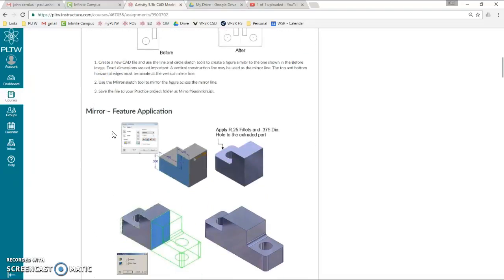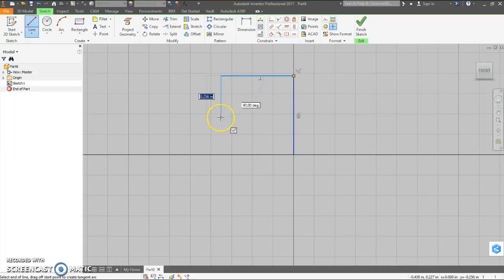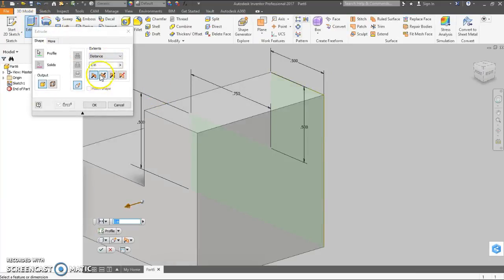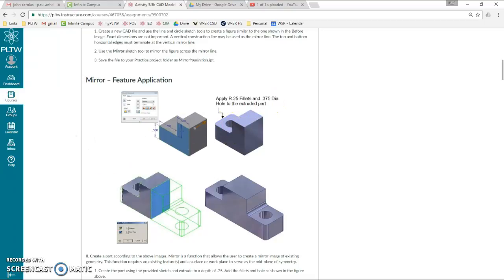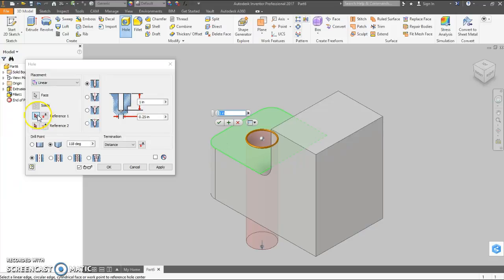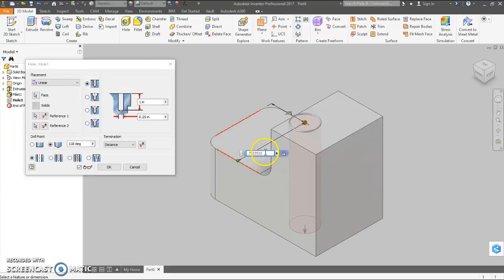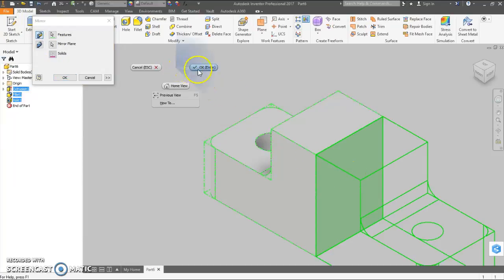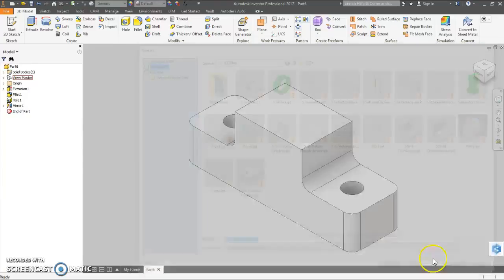5.5b-2 Mirror Feature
5.5b-2 Mirror Feature with Autodesk Inventor 2017

The reference edge for the hole placement has changed.  You need to click on "Input Geometry" to select your reference edges and place location dimensions.  Or just click on the edge right away.

Maybe I should say Okey-Dokey after every one?